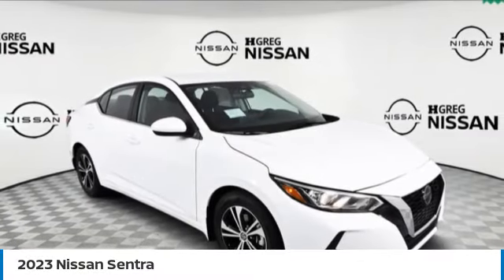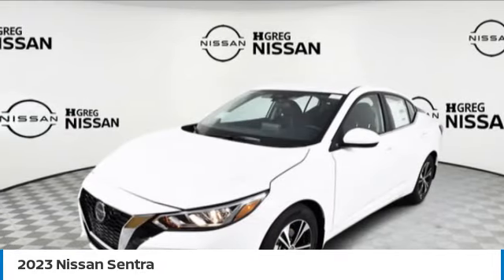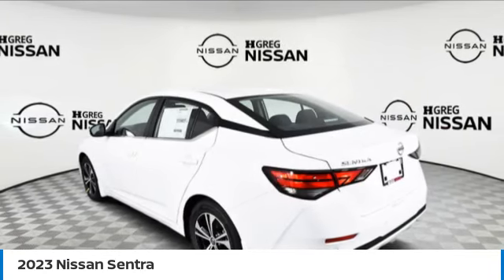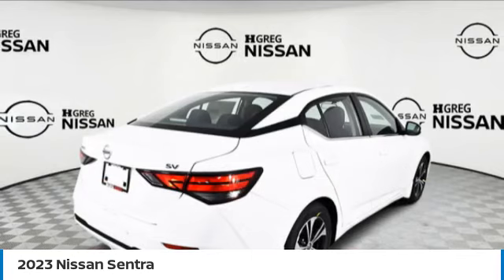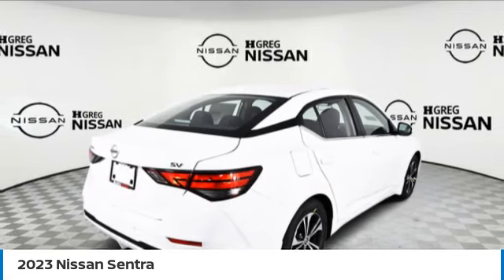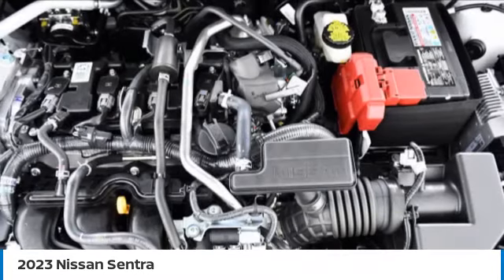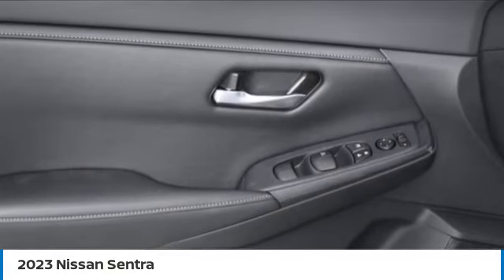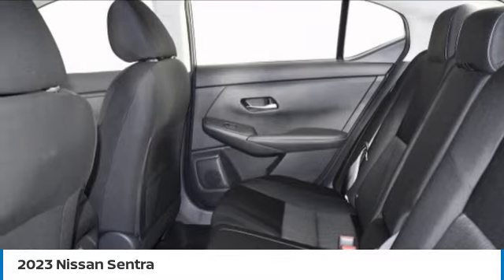2023 Nissan Sentra PY252451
2023 NISSAN SENTRA Palmetto Bay, FL
Stock# PY252451

FRESH POWDER, CHARCOAL, PREMIUM CLOTH SEAT TRIM, [L92] CARPETED FLOOR MATS W/TRUNK MAT, [B93] CLEAR REAR BUMPER PROTECTOR, [B92] BODY COLORED SPLASH GUARDS (4-PIECE), Window Grid Antenna, Wheels: 16  Alloy -inc: rear disc brakes, Variable Intermittent Wipers, Valet Function, Urethane Gear Shifter Material. This Nissan Sentra has a dependable 2.0L DOHC engine powering this Variable transmission.

*These Packages Will Make Your Nissan Sentra SV The Envy of Your Friends *
Trunk Rear Cargo Access, Trip Computer, Transmission: Xtronic Continuously Variable (CVT), Transmission w/Driver Selectable Mode, Tires: 205/60R16 All-Season, Tire Specific Low Tire Pressure Warning, Systems Monitor, Strut Front Suspension w/Coil Springs, Steel Spare Wheel, Single Stainless Steel Exhaust, Side Impact Beams, Seats w/Cloth Back Material, Remote Releases -Inc: Power Cargo Access and Mechanical Fuel, Remote Keyless Entry w/Integrated Key Transmitter, Illuminated Entry, Illuminated Ignition Switch and Panic Button, RearView Monitor Back-Up Camera, Rear Parking Sensors, Rear Cupholder, Rear Child Safety Locks, Radio: AM/FM w/RDS/MP3/Aux-In -inc: 6 speakers plus 2 tweeters in A-pillar, 8  color display w/multi-touch control, streaming audio via Bluetooth, Bluetooth hands-free phone system, hands-free text messaging assistant, Siri eyes free, Google Assistant voice recognition w/Apple CarPlay and Android Auto, NissanConnect, (1) front USB connection port (type A), (1) additional front USB (type C) and (1) charge-only USB (type A) center console and SiriusXM radio w/advanced audio features, Radio w/Seek-Scan, Clock, Speed Compensated Volume Control and Radio Data System.

Treat yourself- stop by HGreg Nissan Kendall located at 17305 S Dixie Hwy, Palmetto Bay, FL 33157 to make this car yours today!